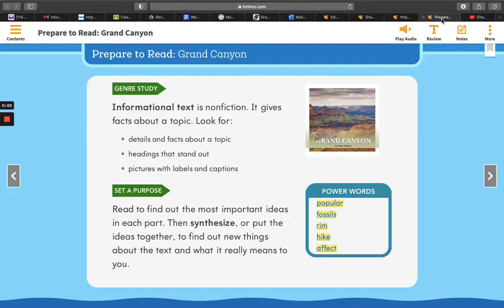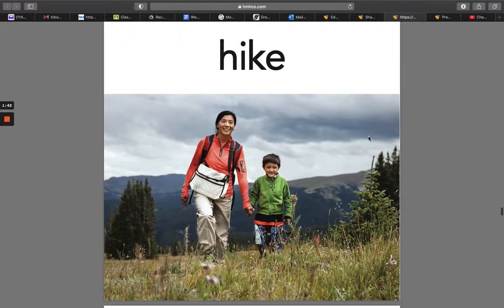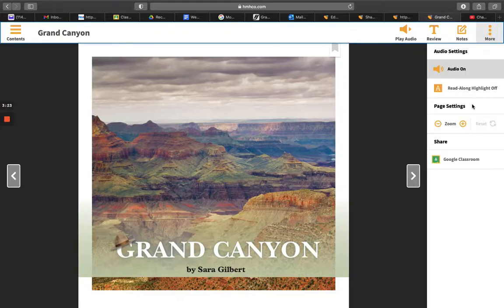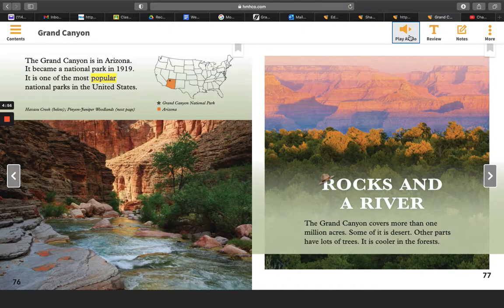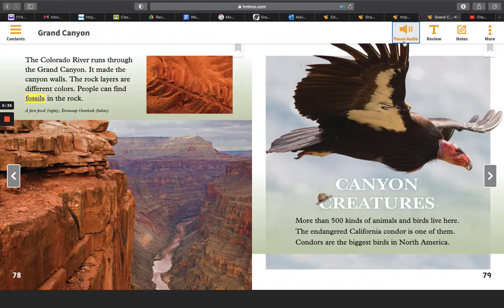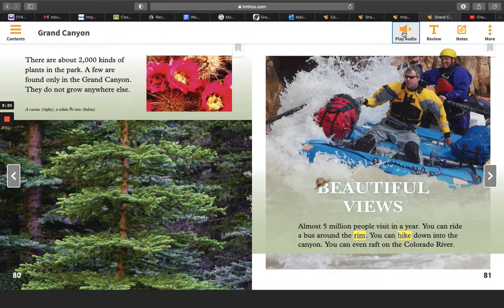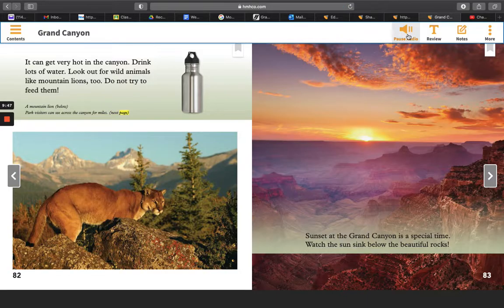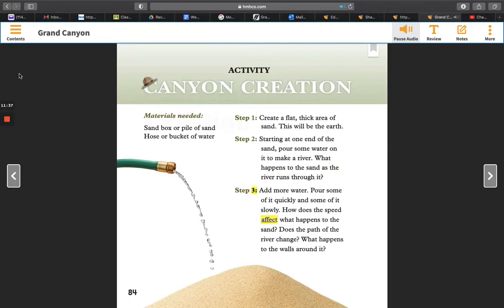HMH The Grand Canyon Read Aloud